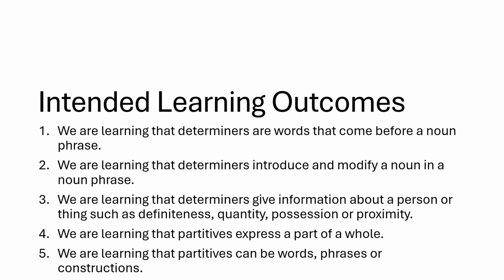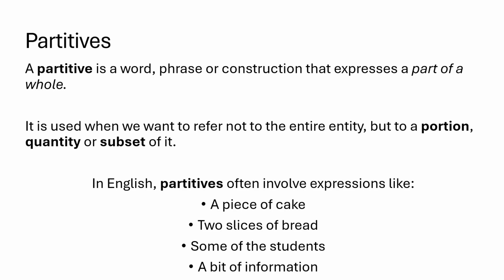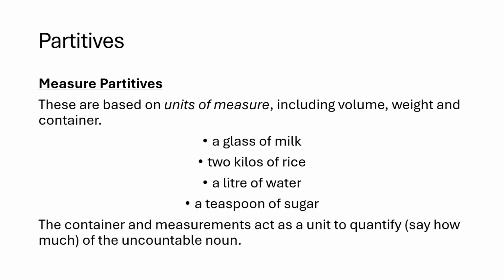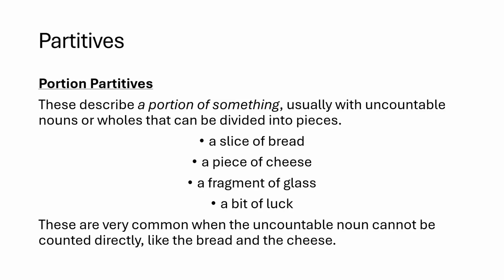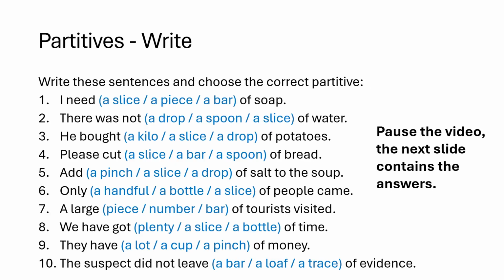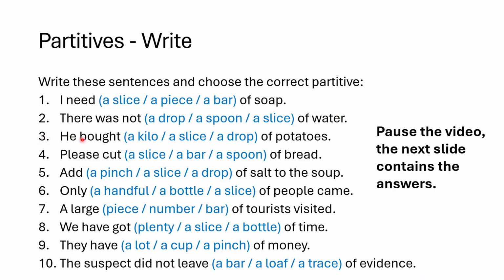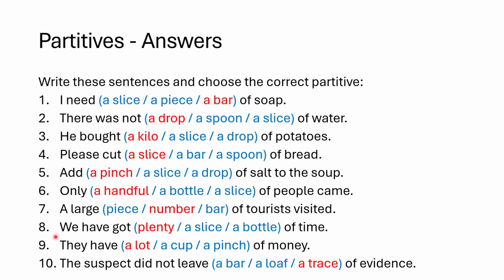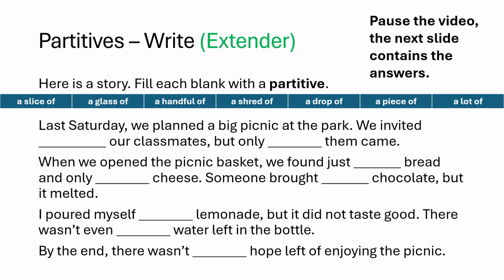Determiners - Partitives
Learn about the functions of partitives.